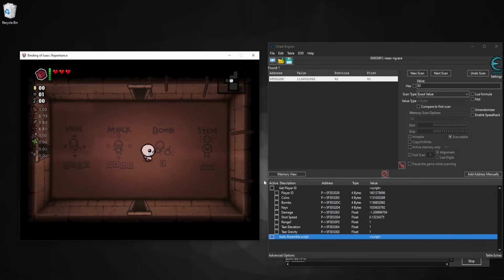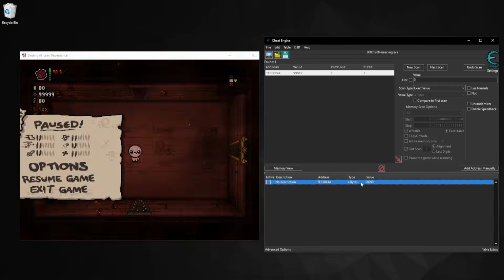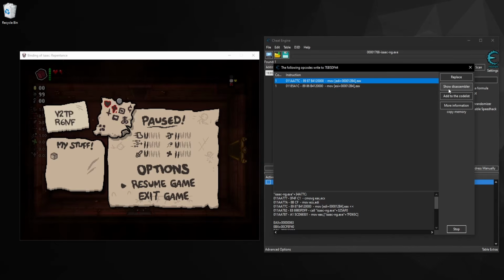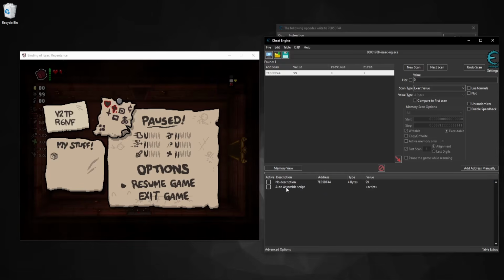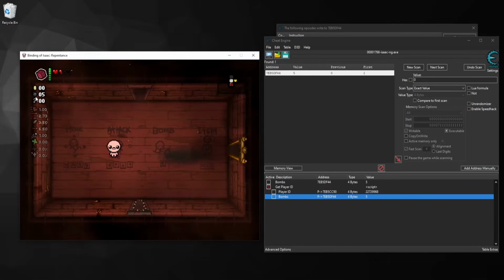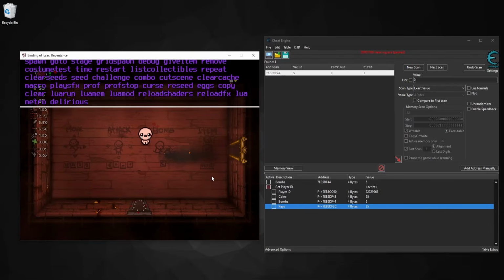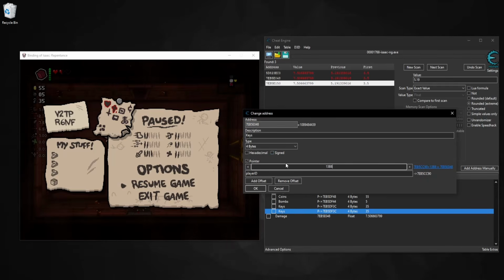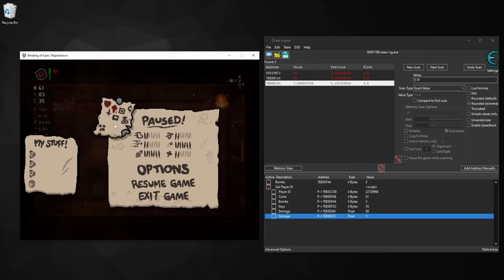HOW TO CHEAT ENGINE - Player Base Address in Binding of Isaac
Let's learn how to find the player's base address in Cheat Engine. We're going to use the Binding of Isaac as an example, but this can be applied in almost any game.

You can create a mod menu to modify stats, resources, and more with a very basic, repeatable process.

Let me know if you enjoyed this Cheat Engine tutorial! Thank you.